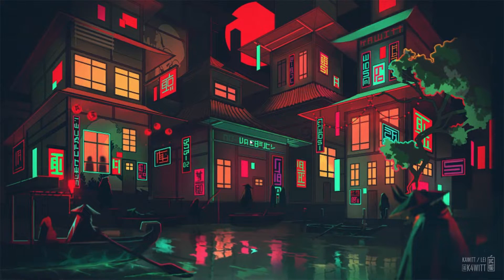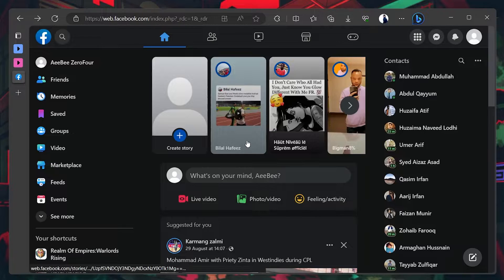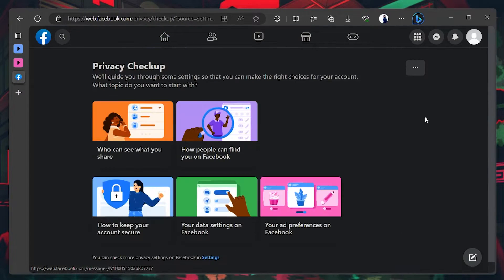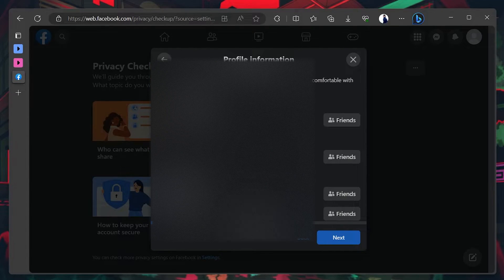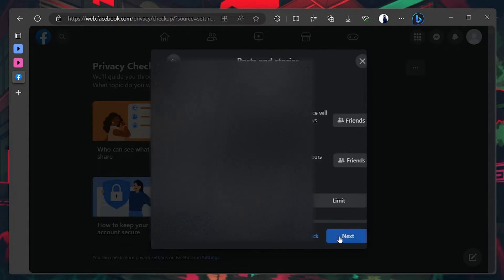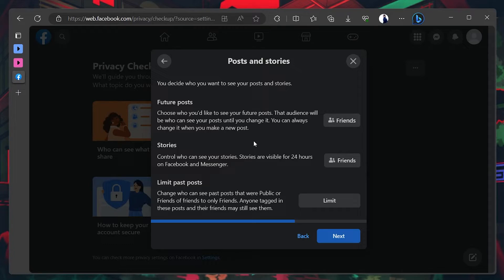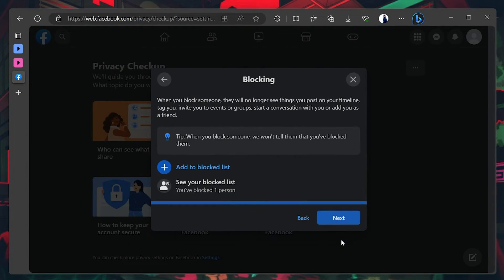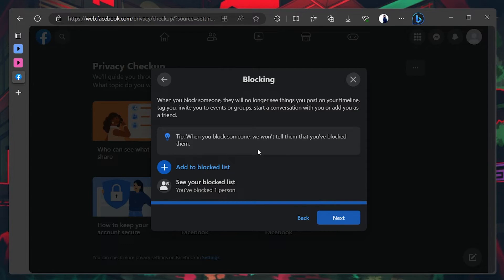How To Make Your Facebook Account Private - Tutorial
A short tutorial on how to make your Facebook account private.

Timestamps:
0:00 Introduction
0:22 Access Facebook Settings
0:39 Profile Information
0:53 Posts and Stories
1:08 Block Users